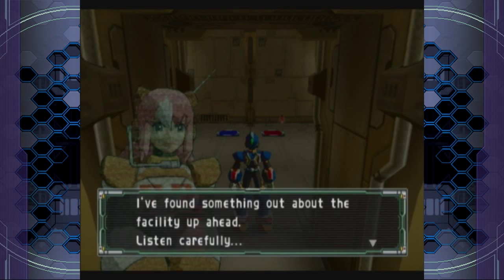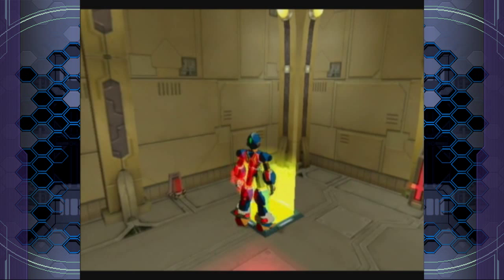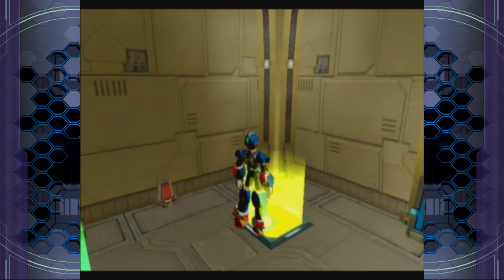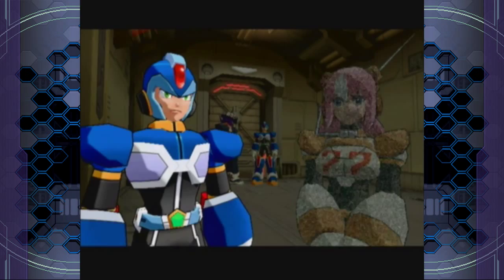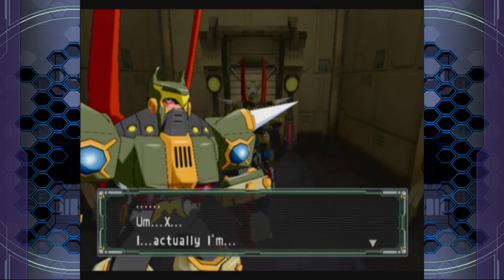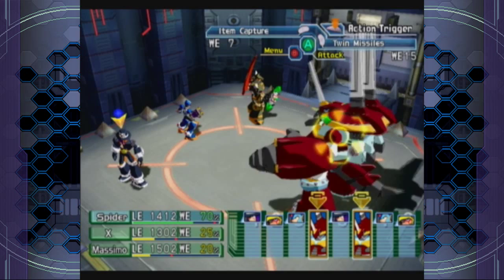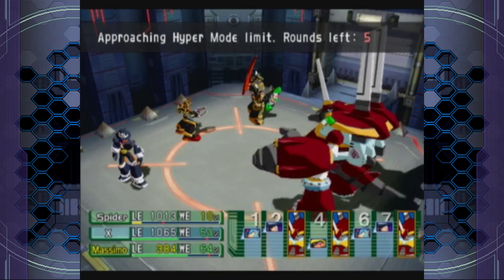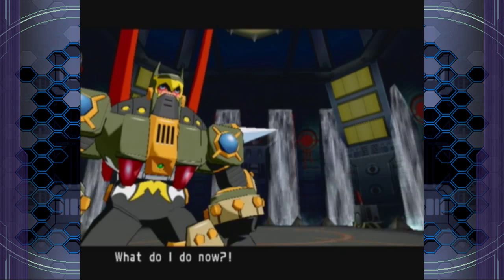Let's Play Megaman X Command Mission - [Part 8]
After conquering the maze hall we now go mano a mano with Silver Horn!

Mega Man X:Command Mission is Developed & Published by: Capcom
All original Mega Man X™/Rockman X™ related material, music, images and characters are ©: Capcom Co., Ltd.